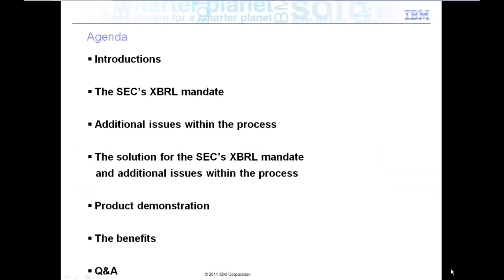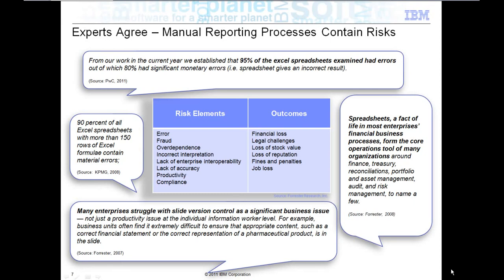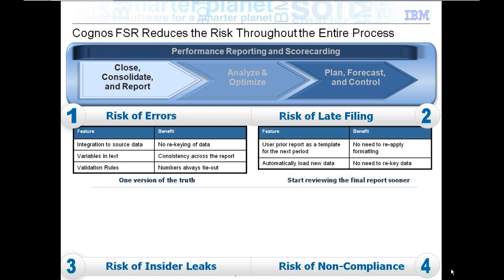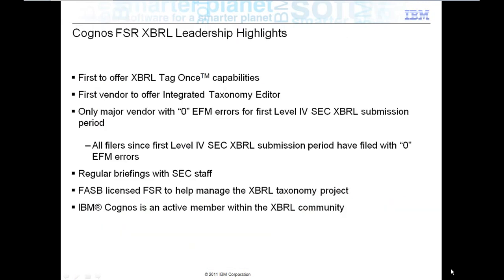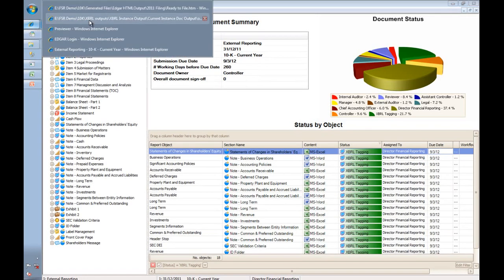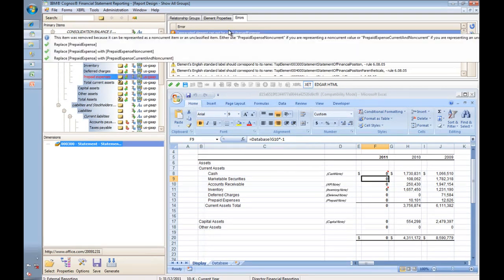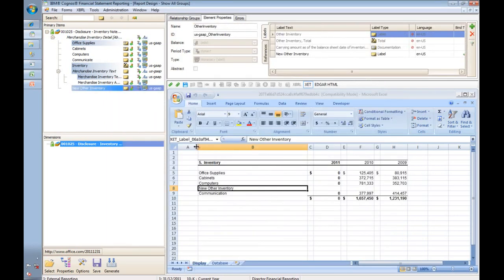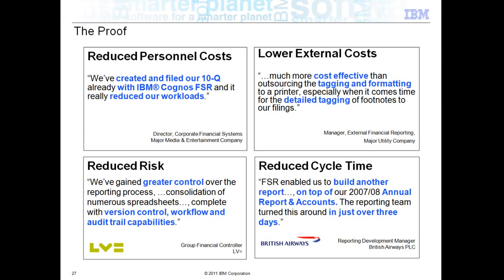IBM Cognos FSR XBRL Automated Financial Reporting Demo posted by nexDimension Technology Solutions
IBM Cognos FSR XBRL Automated Financial Reporting Demo
IBM Cognos FSR offers one of the most advanced XBRL solutions on the market today. By integrating XBRL into the external reporting process, IBM Cognos FSR makes the tagging, validation and creation of XBRL documents dramatically more efficient and less error prone.